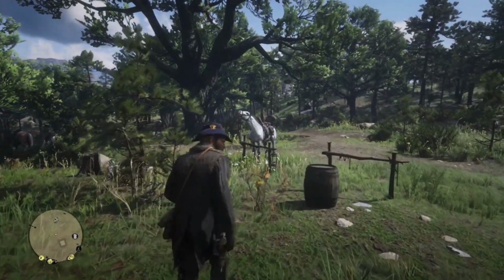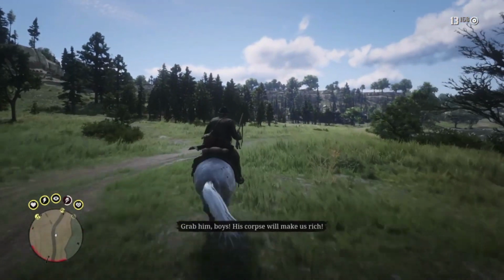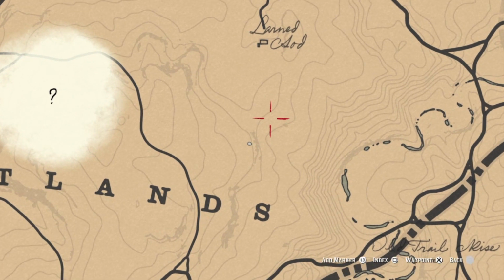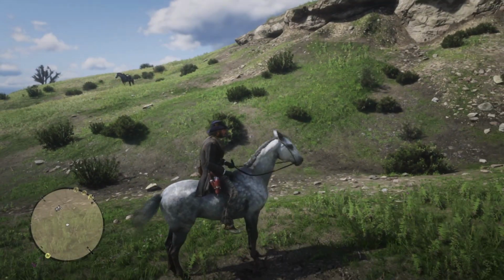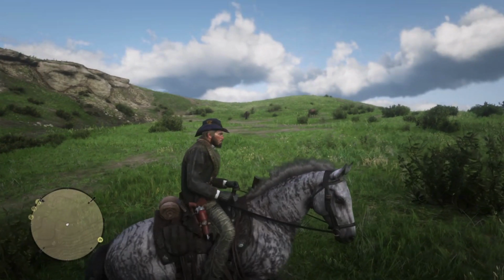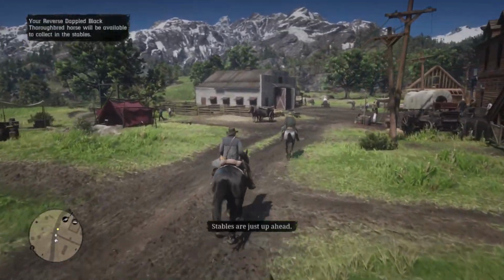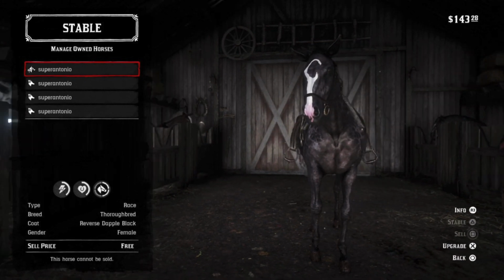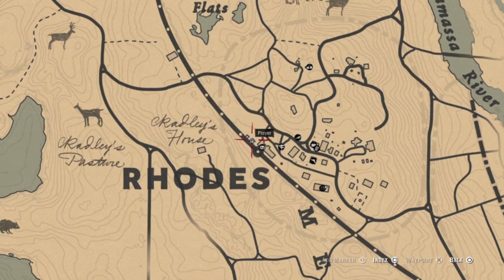Collecting All of The Thoroughbreds and The Premium Card, in Red Dead Redemption 2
arthur and john show off all of the thoroughbreds currently available in red dead redemption 2...